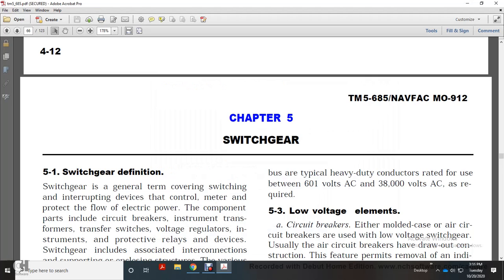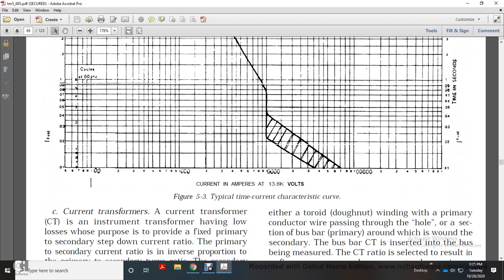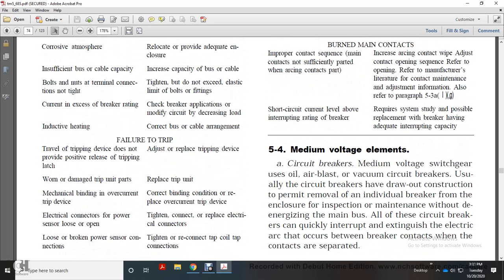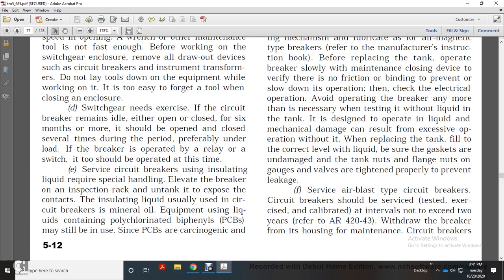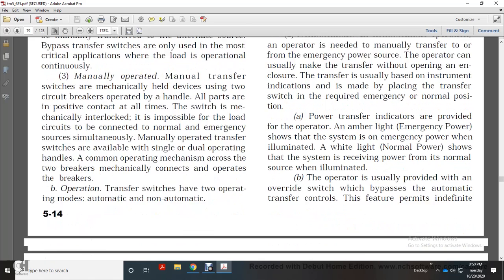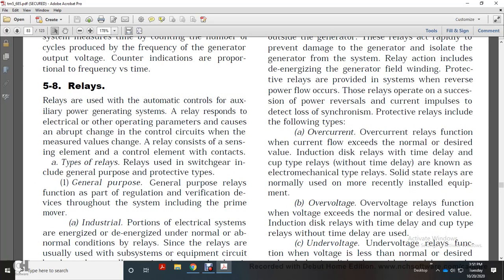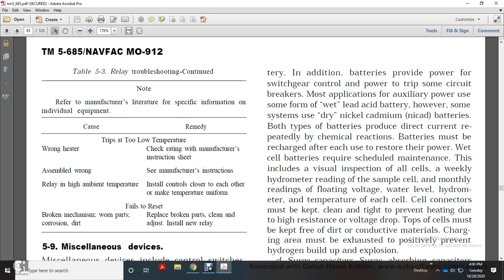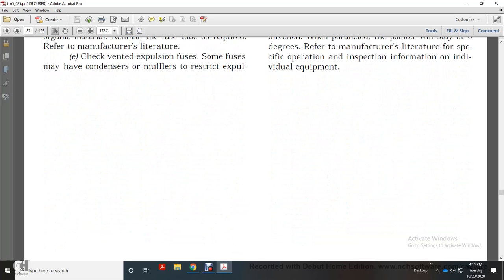TM 5 685 OPERATION, MAINTENANCE AND REPAIR OF AUXILLARY GENERATORS CHAPTER 5